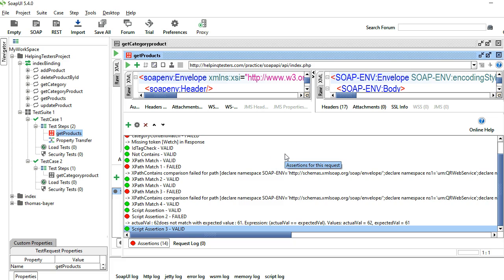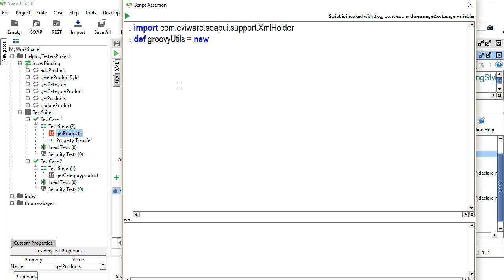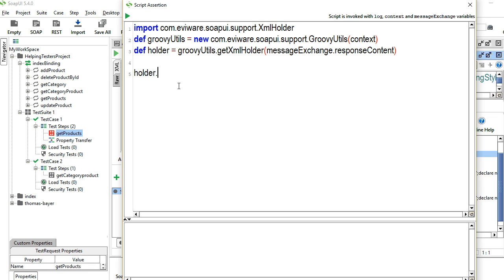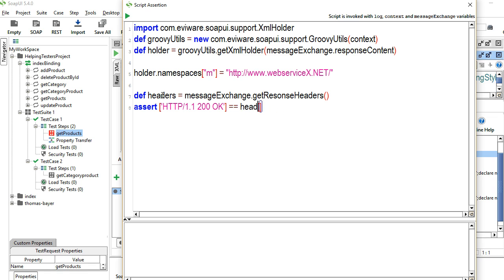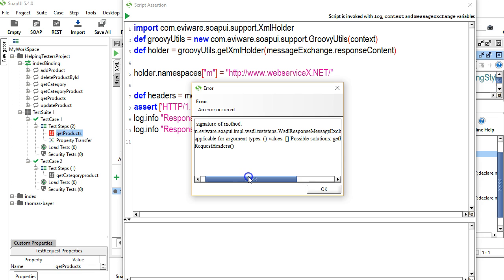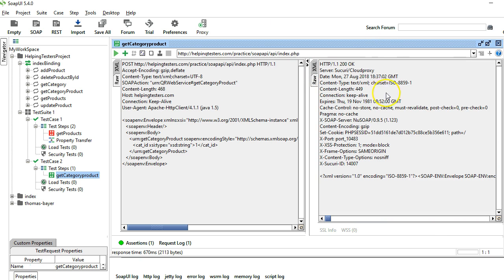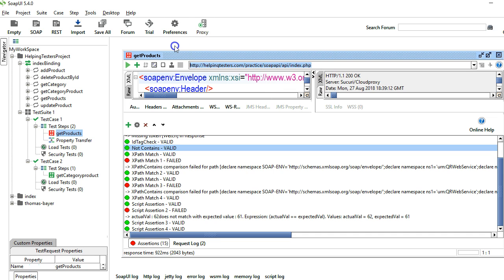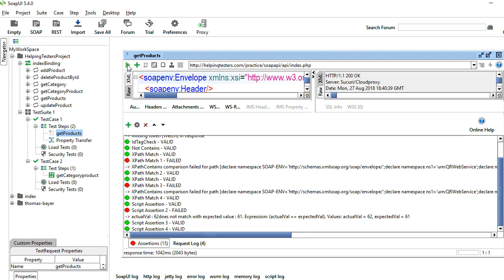Assertion using Groovy Assert Response Status